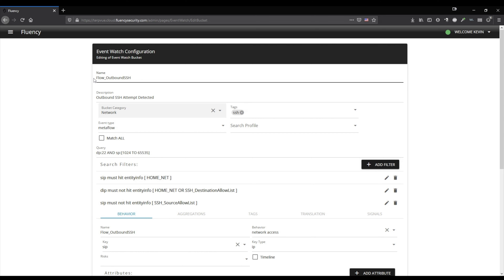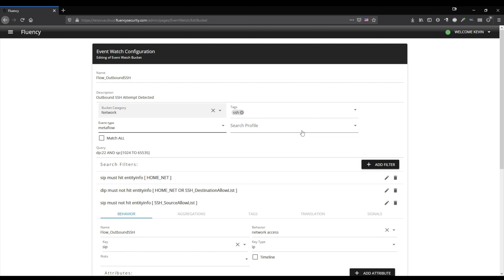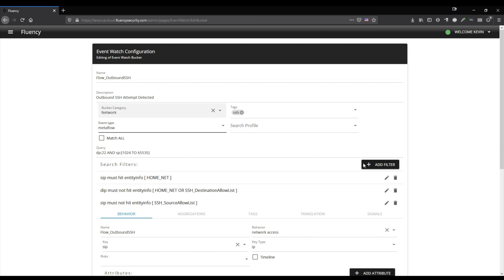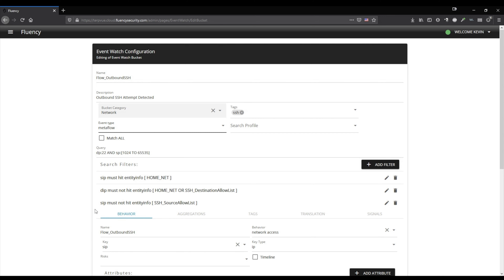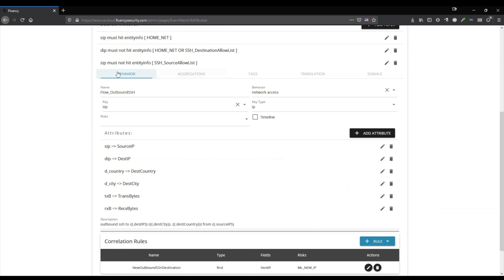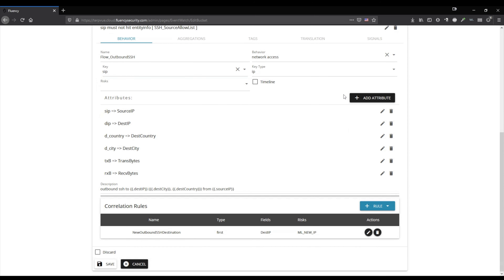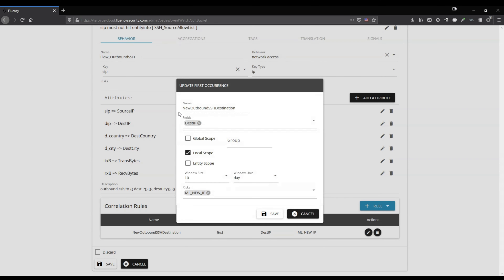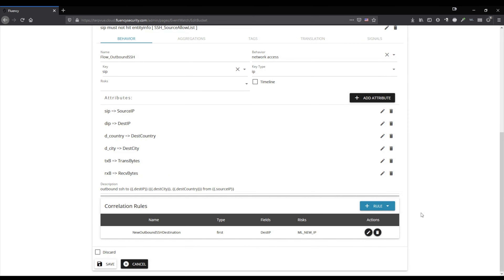Outbound SSH Rule Creation